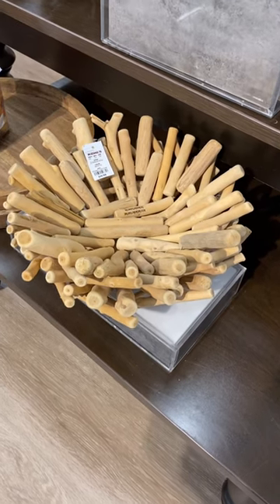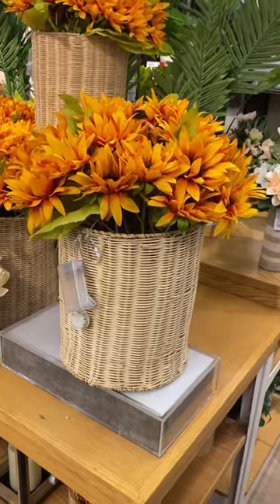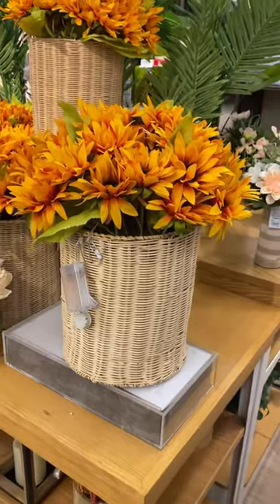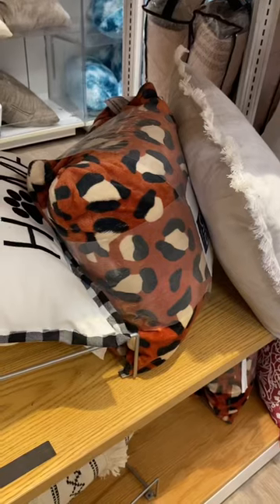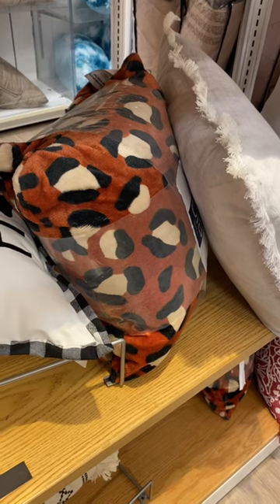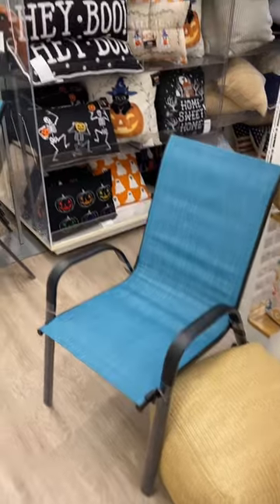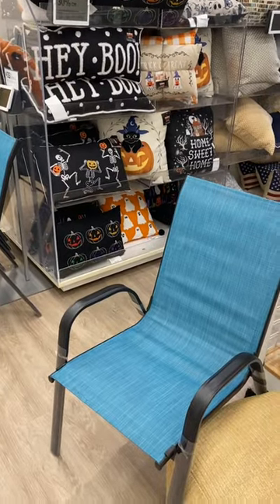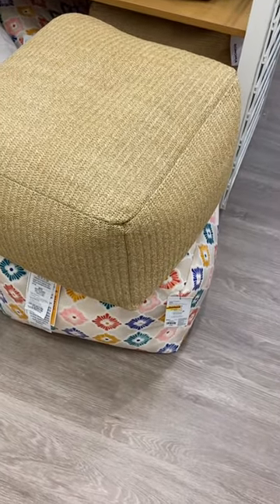🤩 New Home Decor at Kohl’s‼️ Kohl’s shop with me‼️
Come with me to Kohl’s as I found so many cute styles and new finds! So many great options including home decor, bedding, pillows, flower arrangements, vases, fall decor, Halloween decor, floral arrangements, towels and so much more!